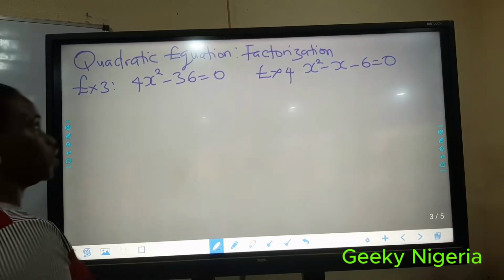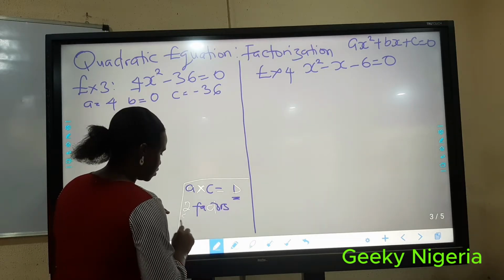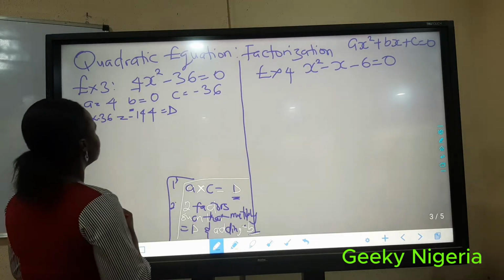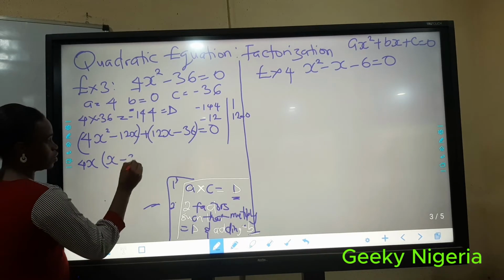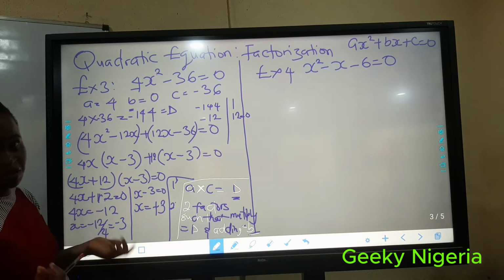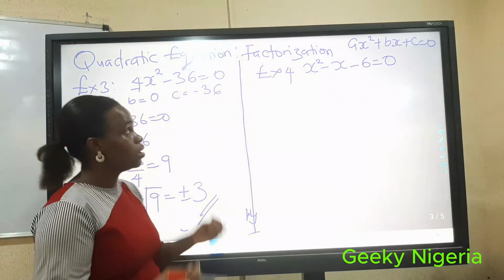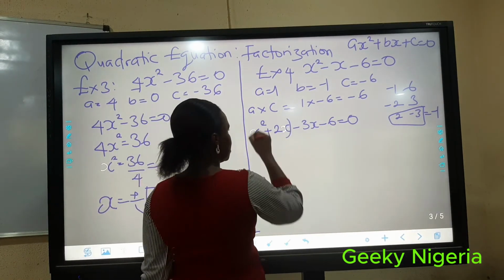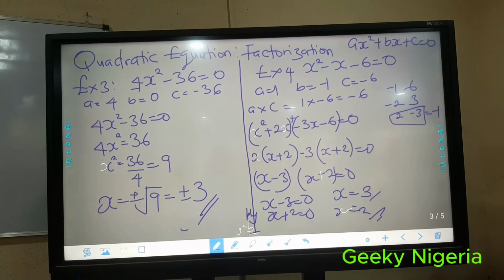Quadratic Equation (Factorisation Examples 3 & 4)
In this video, we solve worked examples on the Quadratic Equation. The questions solved are:

1. 4x^2 - 36= 0

2. x^2 - x - 6 = 0